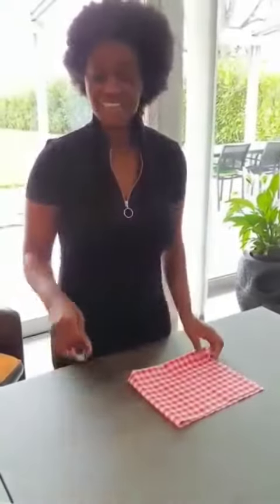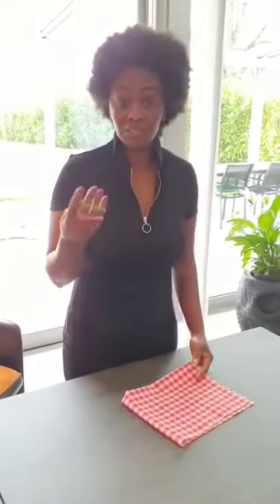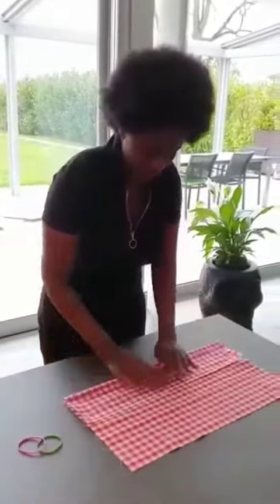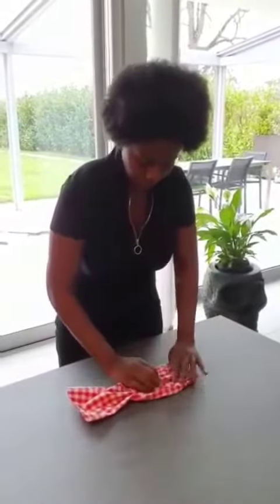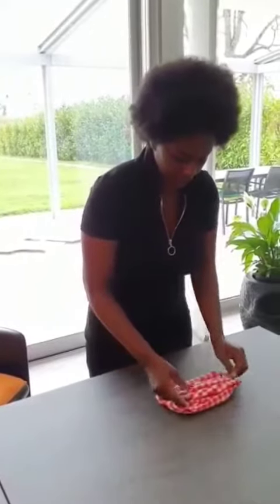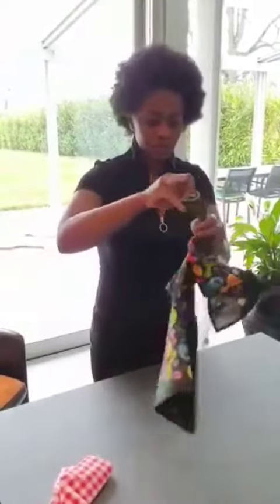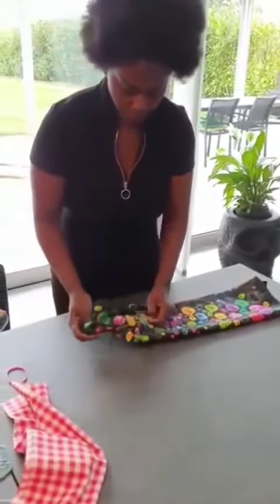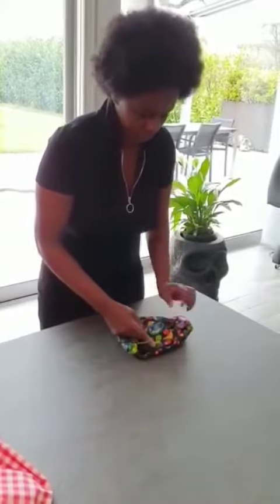Cara membuat masker murah tanpa biaya, bahan yg ada dipakai.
Video from Stephanie Dewi